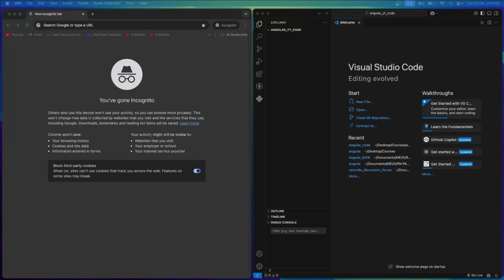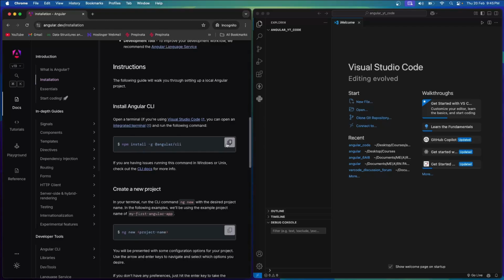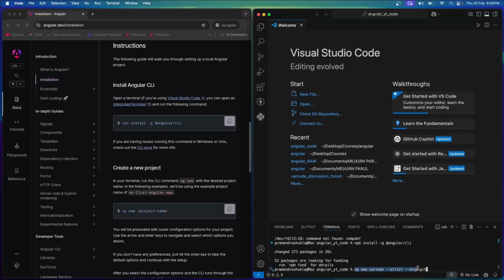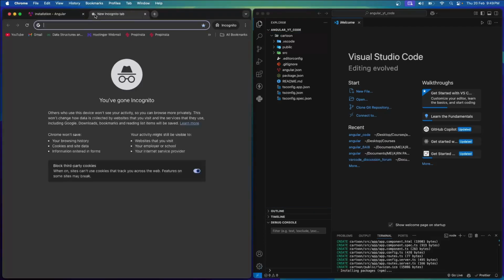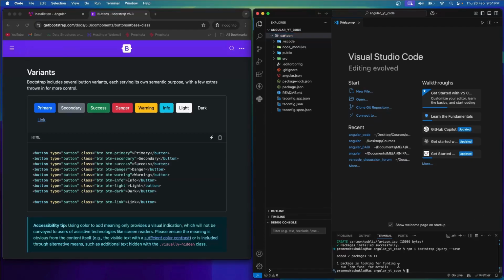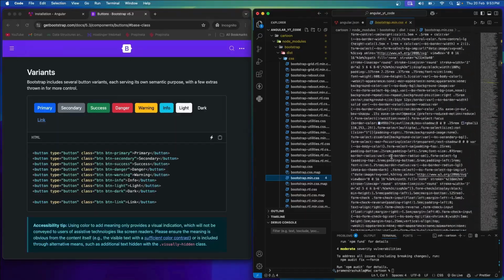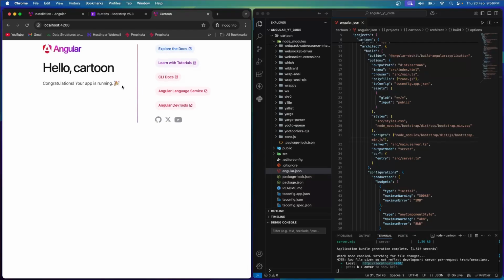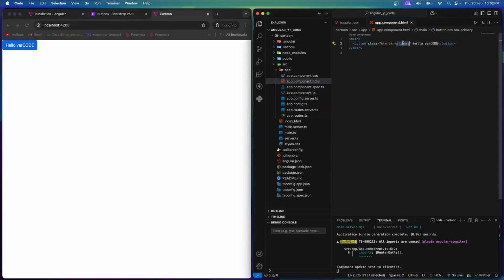How to Install AngularJS 19 and Integrate Bootstrap | Step-by-Step Beginner's Guide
Want to get started with Angular? In this video, I’ll show you how to install Angular and seamlessly integrate Bootstrap to build responsive and modern web applications. 🚀 Whether you're a beginner or an experienced developer, this step-by-step guide will help you set up your Angular environment effortlessly.

📌 What You’ll Learn:
✅ Setting up a new Angular project
✅ Installing Bootstrap in Angular
✅ Importing Bootstrap properly for styling and components
✅ Creating a simple Bootstrap-styled layout

Angular is one of the most popular front-end frameworks, used for building scalable, dynamic, and fast applications. With Bootstrap, you can make your UI responsive and visually appealing.

📢 🔥 varCODE Edtech - Learn & Build Real-World Projects!
At varCODE, we offer MERN Stack, Java Full Stack, Python Full Stack, and Data Structures & Algorithms courses with live mentorship and real-world projects to boost your career. Join us now and take your coding skills to the next level!